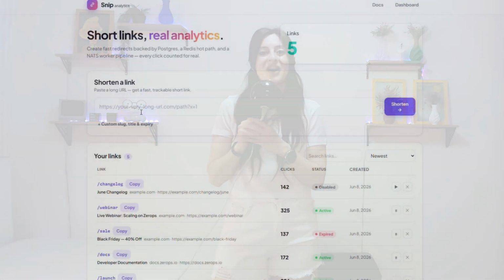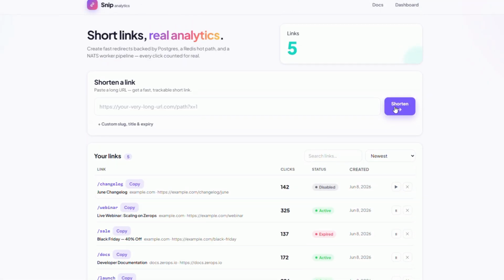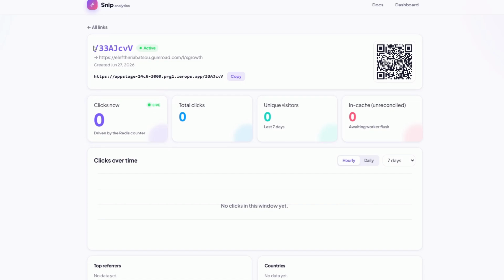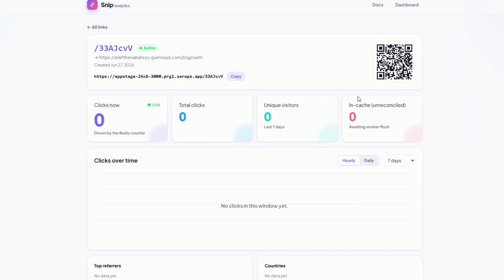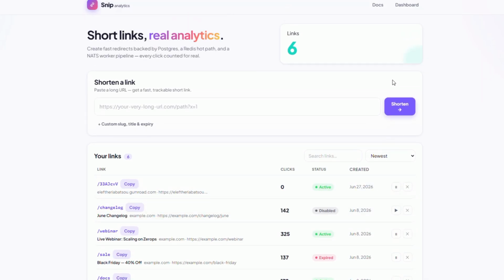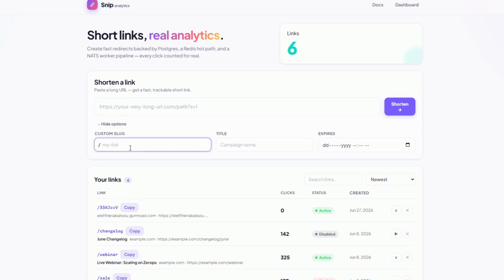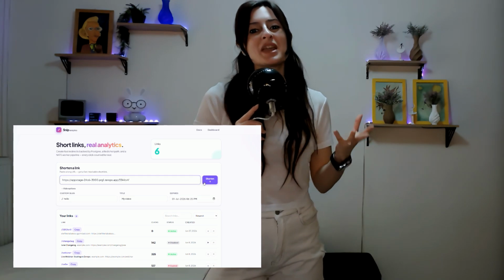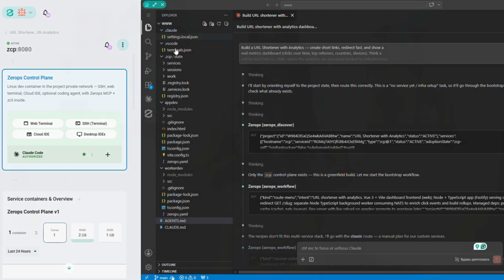I built a self-hosted Bitly with REAL analytics (through @zeropsio ZCP)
I built a self-hosted URL shortener with a real analytics dashboard — think Dub.co / Bitly, but where the analytics are genuinely backed by infrastructure, not faked. And I built the whole thing by just describing what I wanted to Zerops ZCP, an AI control plane that provisions, wires, runs and deploys your services for you.

Every short link redirect is fast because it never touches the database on the hot path: it reads from a Redis/Valkey cache, bumps a counter, drops the raw click on a NATS queue, and 302-redirects instantly. A separate background worker then enriches each click (device, browser, country, hashed IP), writes it to Postgres, and rolls it up into the
charts you see on the dashboard.

🧱 The stack
• Frontend: Vue 3 + Vite (dashboard + per-link analytics with charts)
• App: Node + TypeScript (Fastify) — dashboard API + public redirect
• Worker: Node + TypeScript — NATS consumer, enrichment, hourly rollups
• Postgres (source of truth) · Valkey/Redis (hot path) · NATS (queue)
• All managed on Zerops, orchestrated through ZCP

⚡ What makes it real
• Cache-first redirects (no DB hit on the hot path)
• Live click counters in the cache, reconciled back to Postgres by the worker
• Rate limiting on creation + redirects (per-IP, in the cache)
• Background enrichment + rollups kept OFF the request path

⏱️ Chapters
00:00 Intro
00:20 Feature tour
01:55 Why the redirects are actually fast
02:25 The architecture
03:20 How it was built with Zerops ZCP
04:52 Wrap up